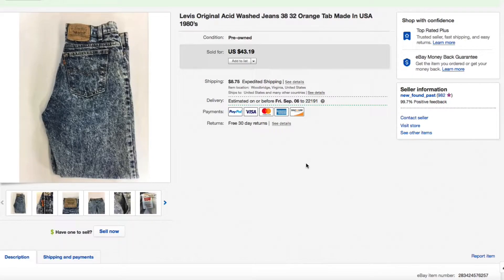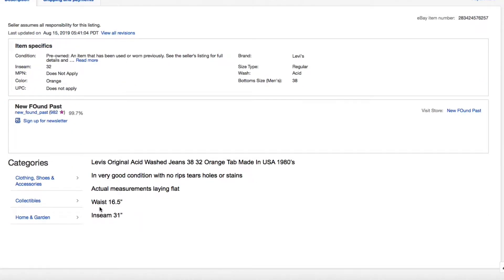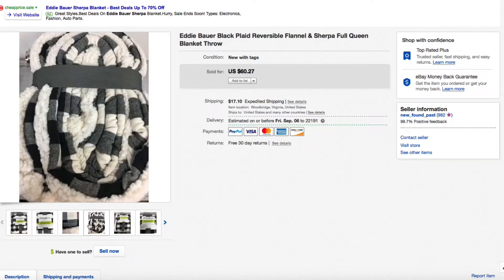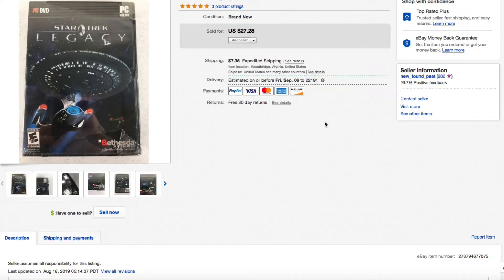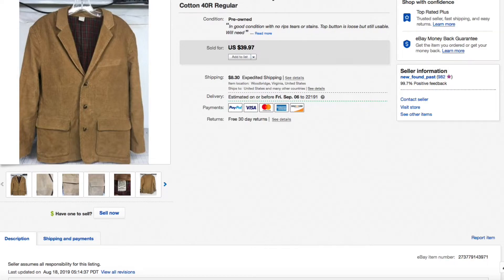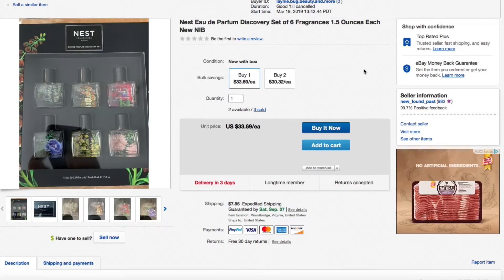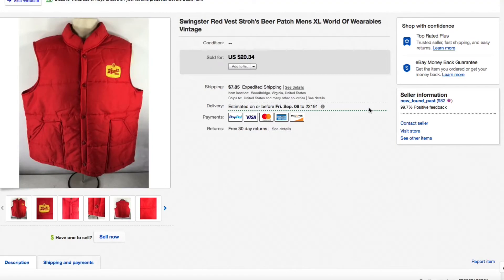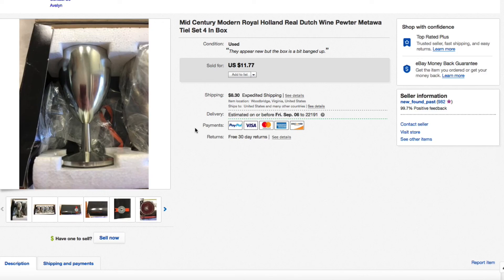What SOLD on eBay 10 September 2019 Ep. 140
BJHC95
Karen Henderson
Renee N.
Denise H.
Jackie S.
Casey S.
Jack W.
Kristina G.
LCPNW
Lisa C.
Margot Z.
Melissa A.
Gate City Picker
Uncle Warren
Michelle G.
Gina V.
Mike T.
Mark M.
Anissa
Sue B.